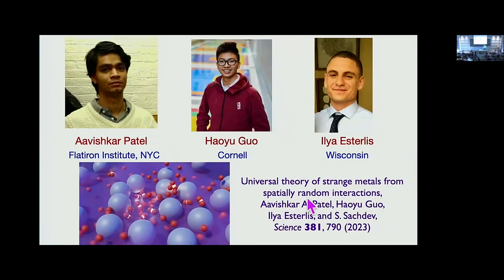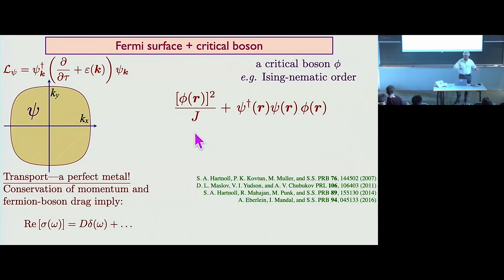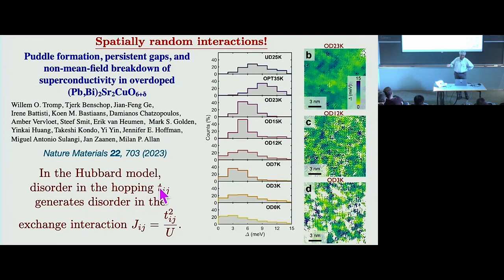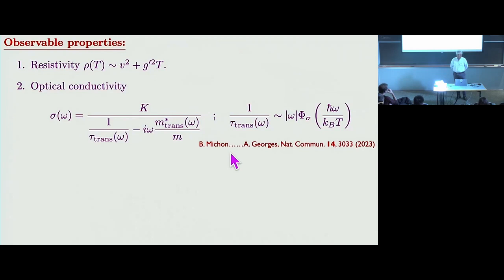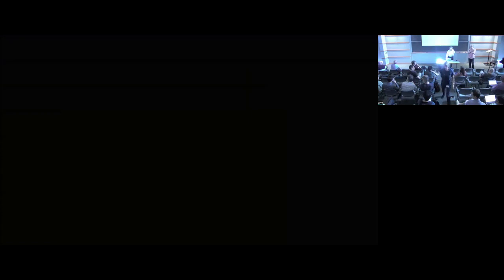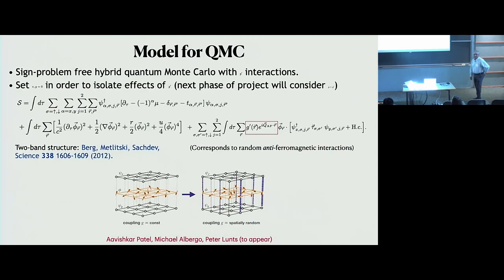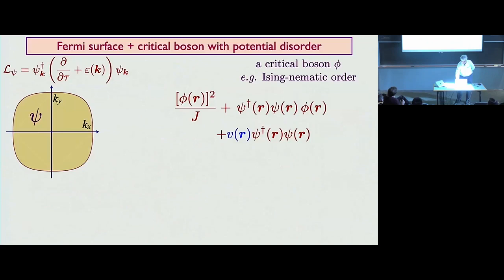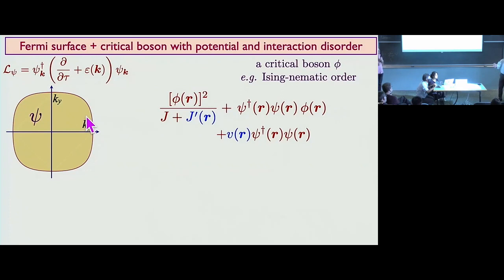Universal theory of strange metals from spatially random interactions ▸ Subir Sachdev (Harvard)